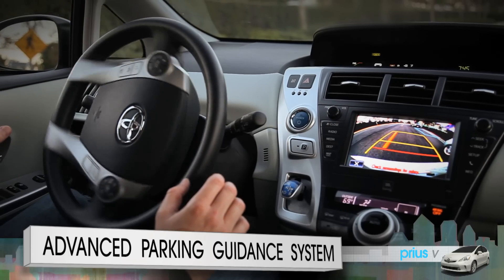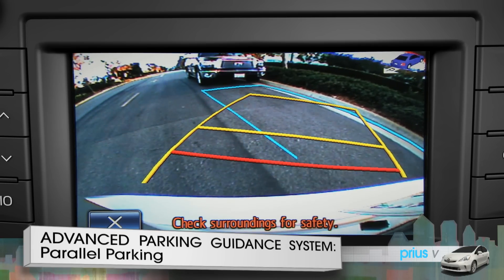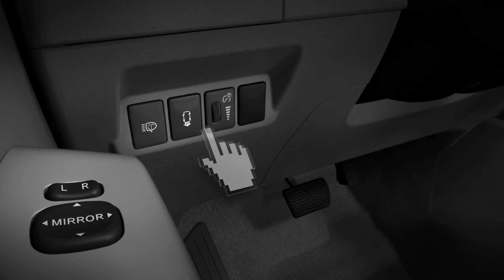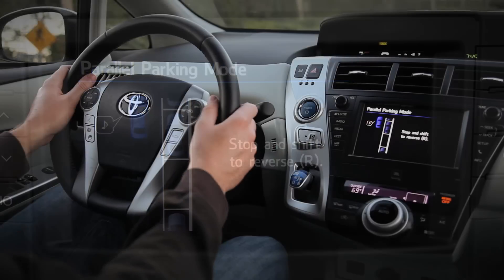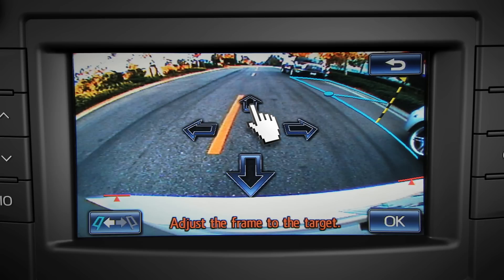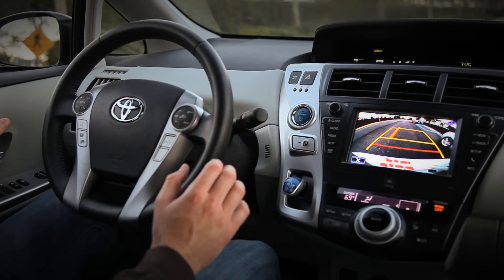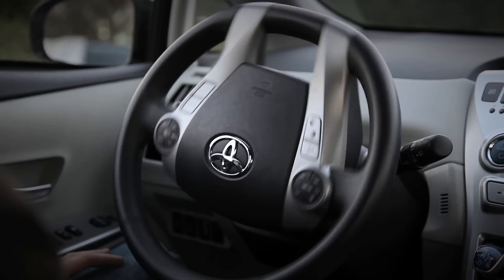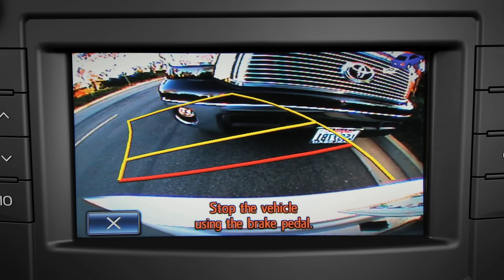2012 Prius v How-To: Parallel Parking | Toyota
The available Advanced Parking Guidance System (APGS) will help put your parallel parking fears to rest. Options shown. Not all features available on all vehicles and model grades. Please see your Owner's Manual for further details and important safety information. Toyota USA

Prius v How-To: Parallel Parking | 2012 Prius v | Toyota